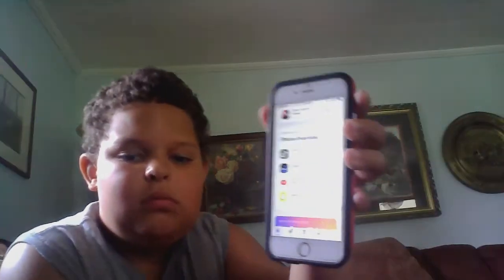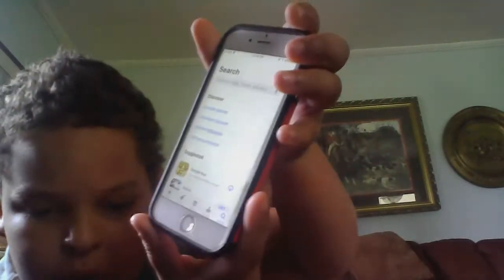Let’s Play Solitare Grand Harvest!